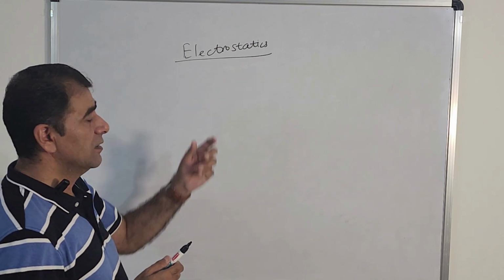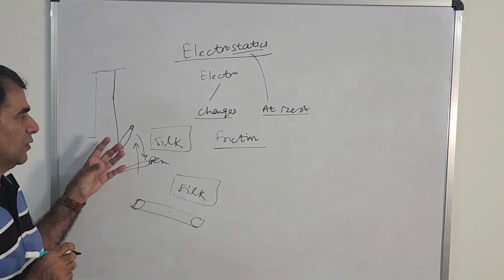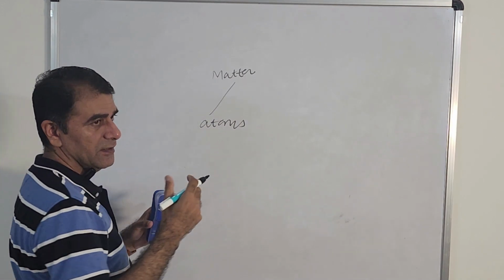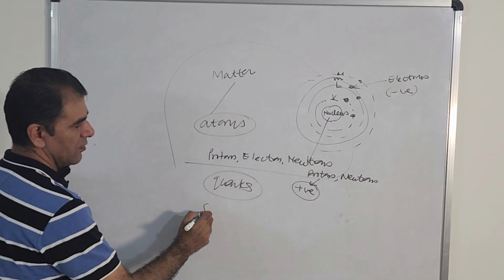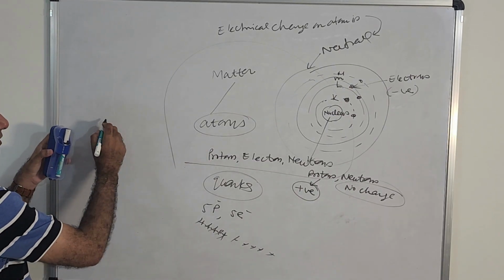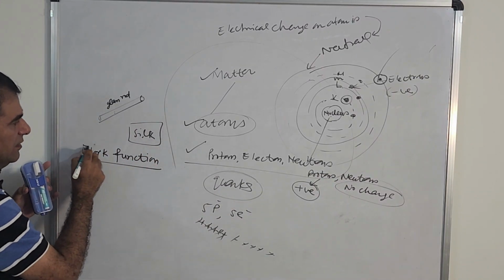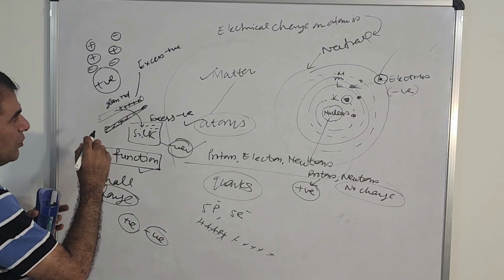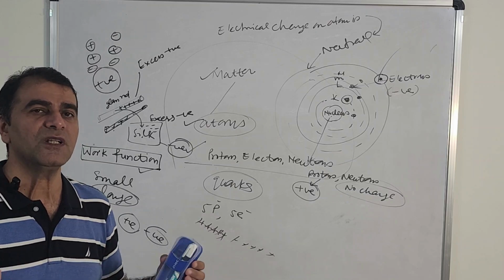ELECTROSTATICS PART -1(PHYSICS OF STATIC ELECTRICITY) FOR 12th PHYSICS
THIS VIDEO SHOWS HOW FRICTIONAL OR STATIC ELECTRICITY IS PRODUCED.